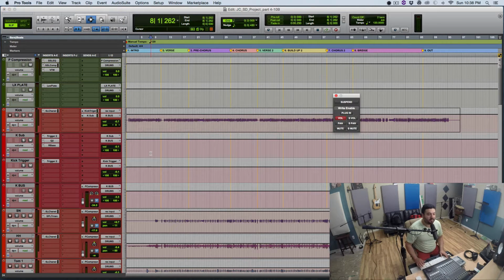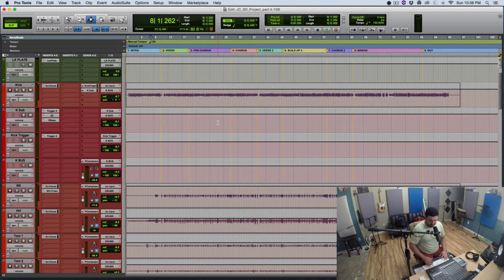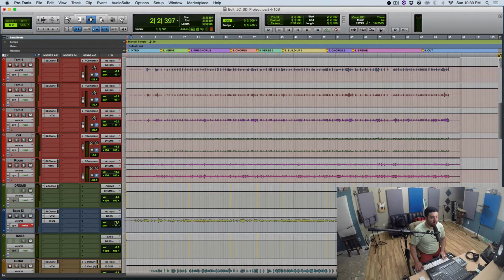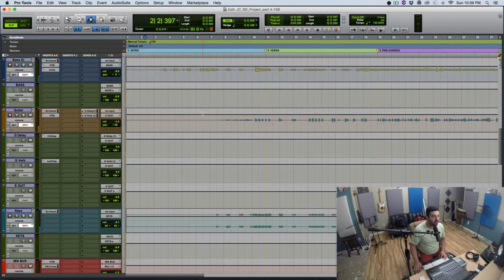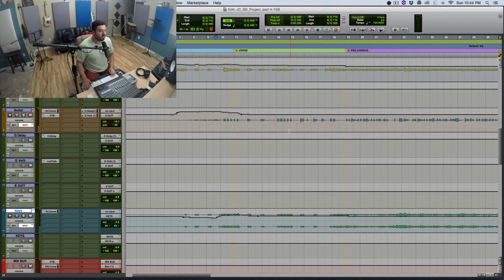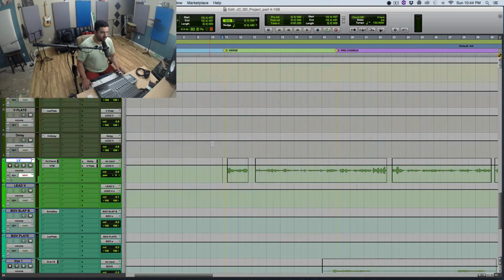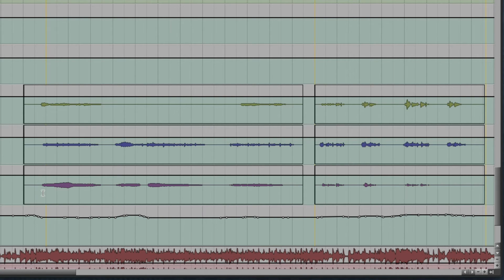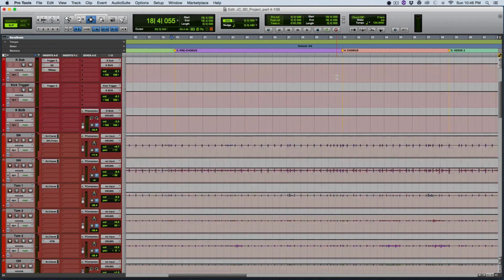Mixing Soul Funk in Pro Tools | Part 15 | How to Write Automation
Writing Automation Pro Tools 12.5